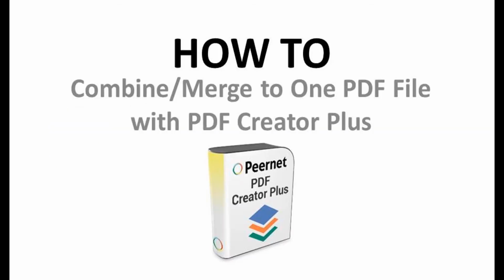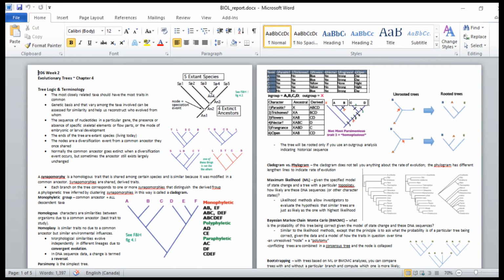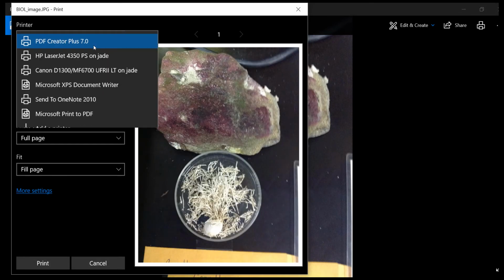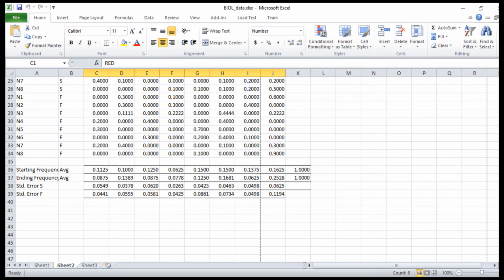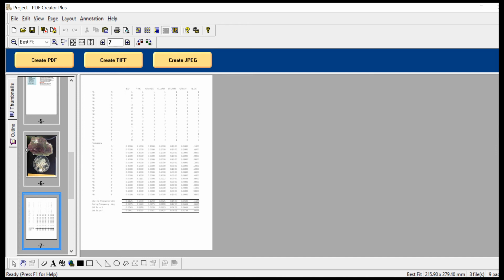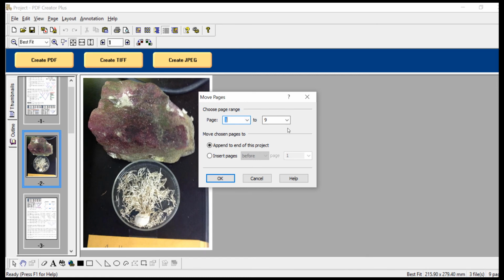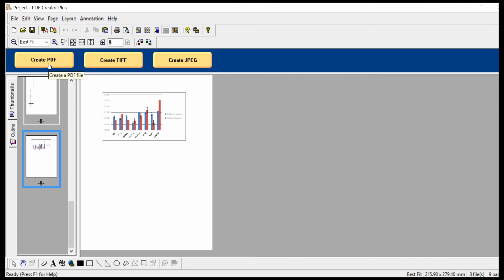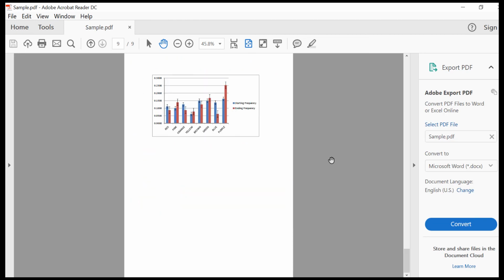Combine and Merge Multiple Files into One PDF | PDF Creator Plus | PEERNET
Use PDF Creator Plus to convert any printable document into a PDF, TIFF or JPEG.